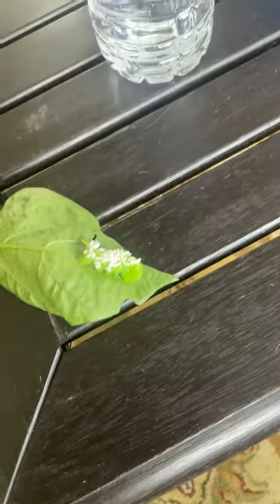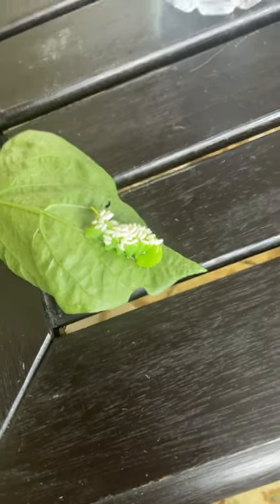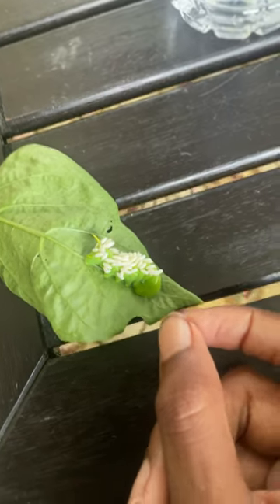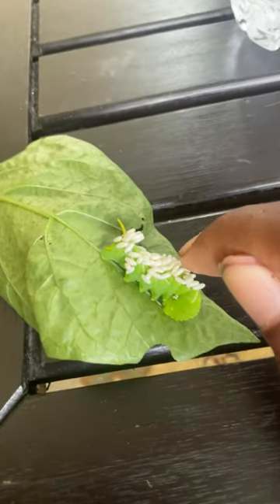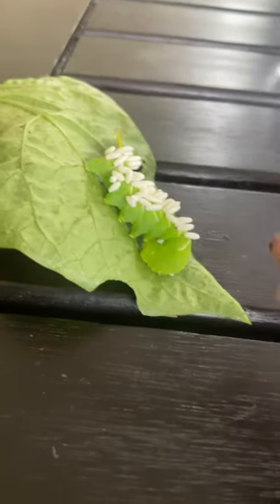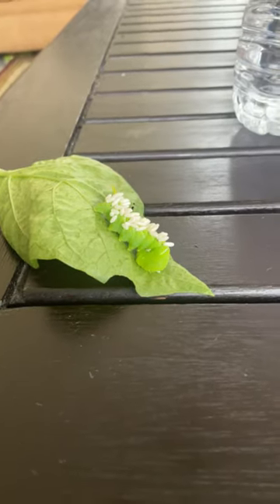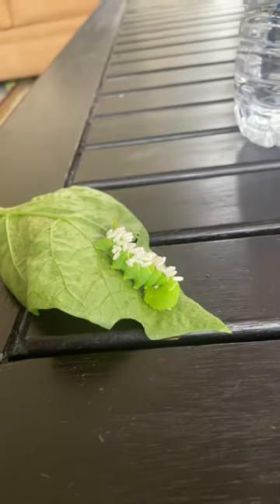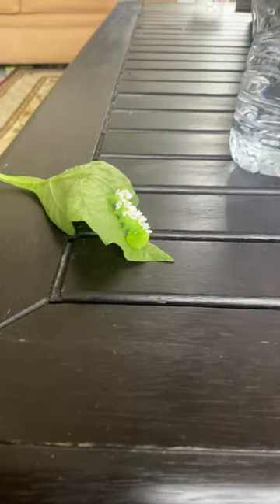Parasitic wasps in hornworm caterpillar.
Parasitized hornworm catterpillar on pepper plant really good wasps to have in your garden